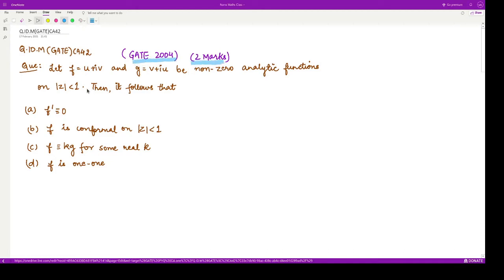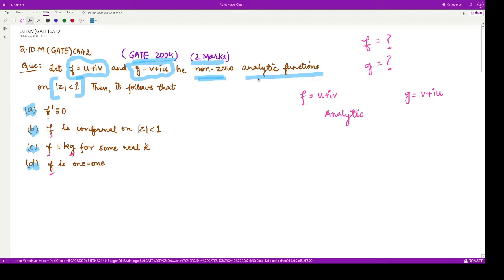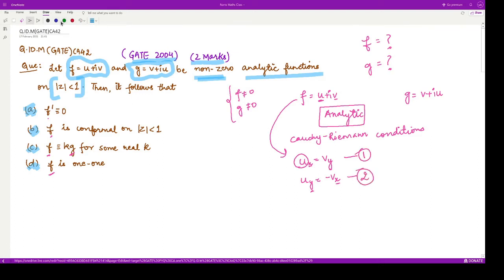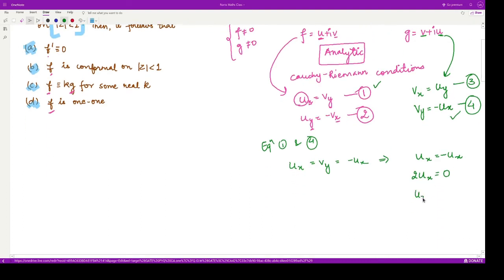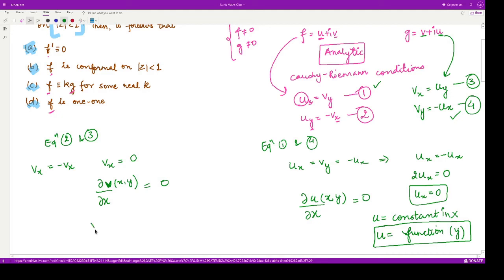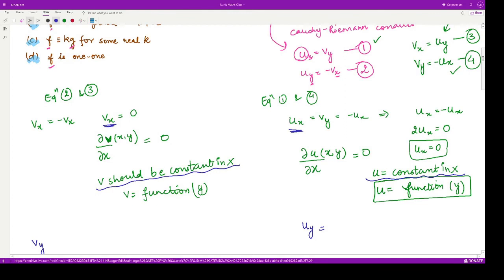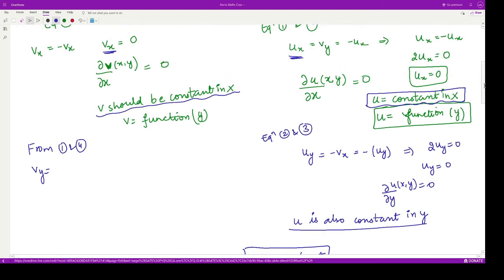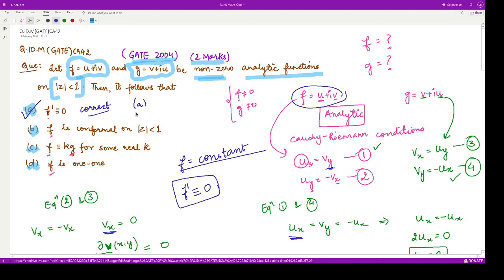Complex Analysis, GATE 2004 Question (Q.ID.M(GATE)CA42)